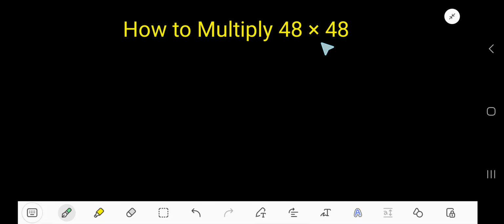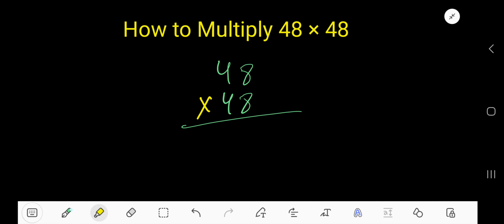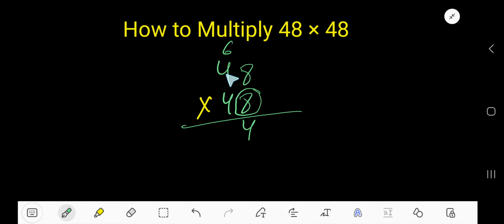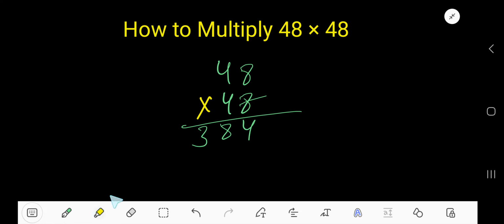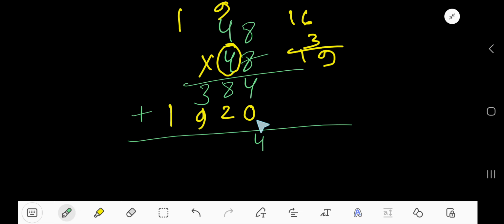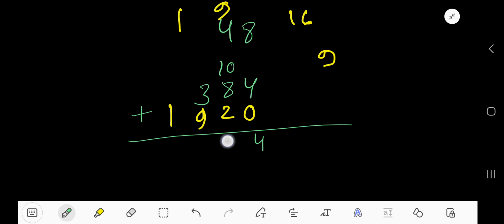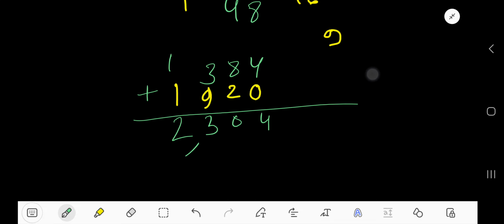How to Multiply 48 × 48||Multiplying 2 Digit by 2 Digit Numbers without a Calculator